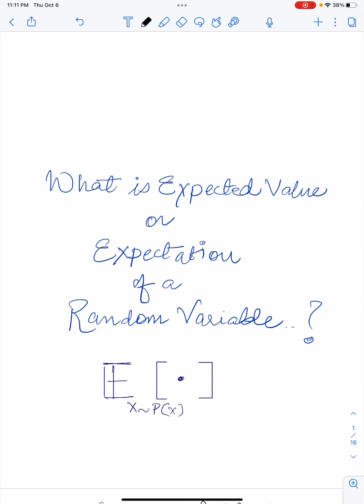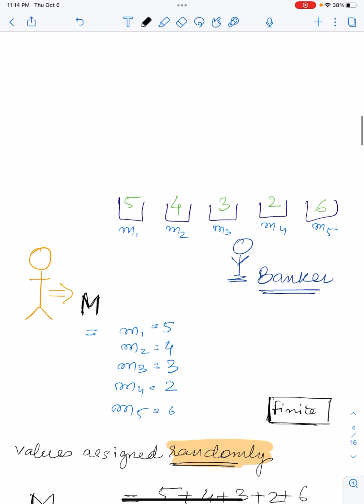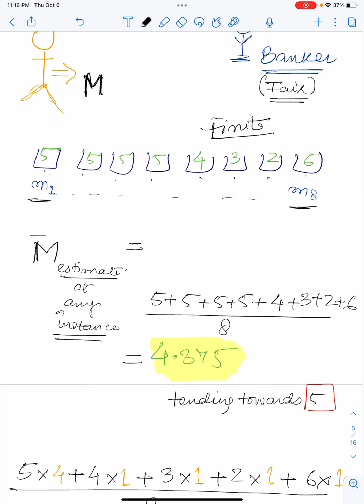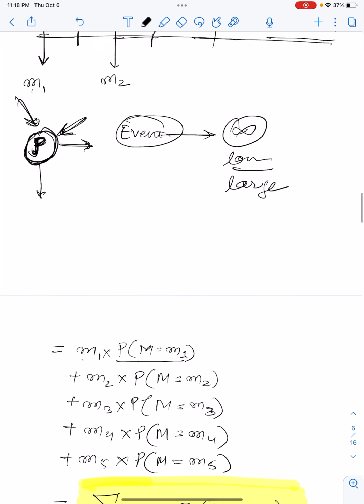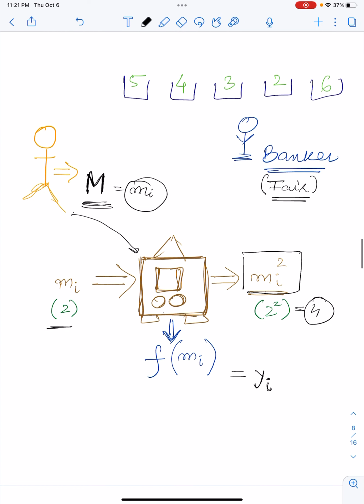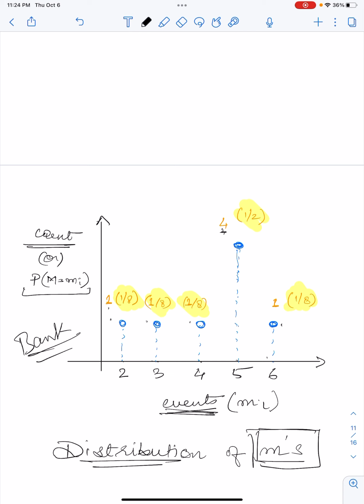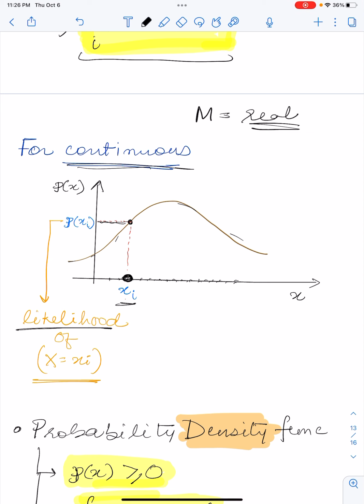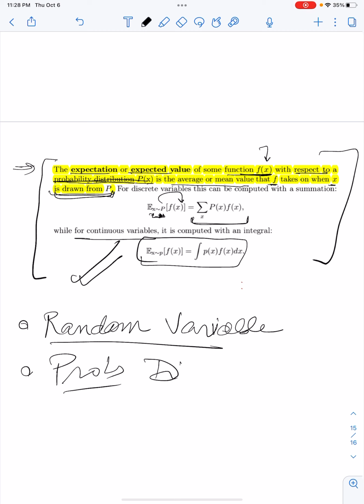Expected Value or Expectation of a Random Variable - Intuition (Watch at 1.5x - Recommended)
The expected value of some function f(x) under a probability distribution P(x) is the average value that f takes when x is drawn from P.
It’s a generalization of the weighted average and tells us what values to expect in the long run.

If the outcome of an event is p, then it means that if the experiment is conducted infinitely many times then proportion p of the repetitions would result in that outcome.
A probability density does not give the probability of a specific state directly, instead the probability of landing inside an infinitesimal region with volume δx is given by p(x)δx .

This video gives a basic intuitive understanding of the concept.